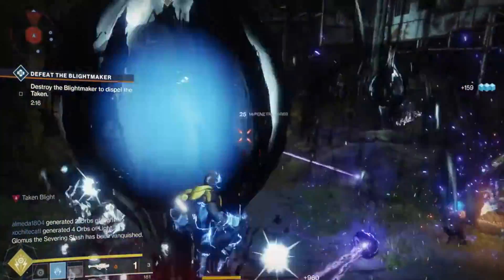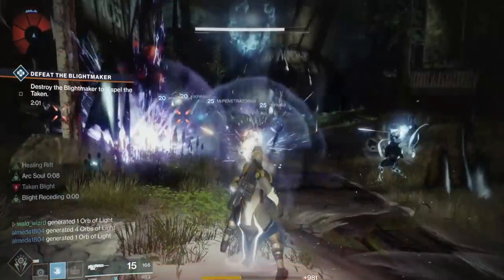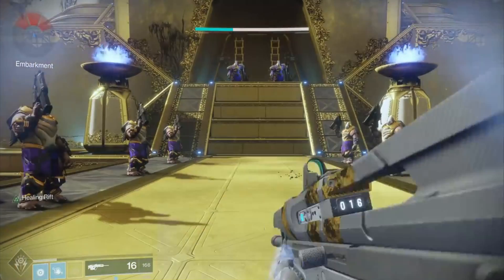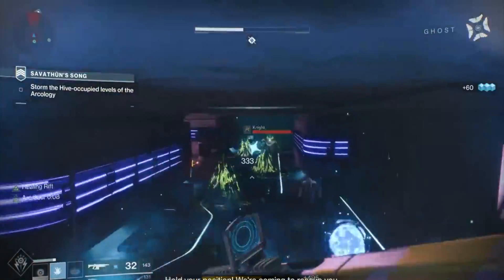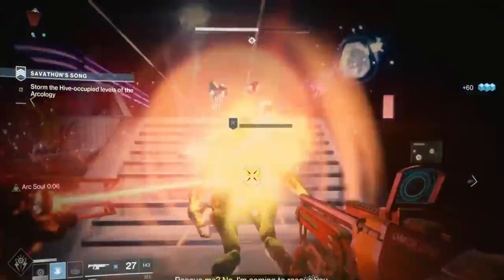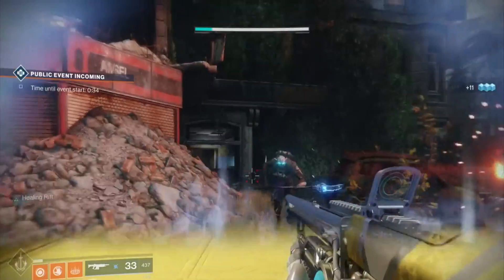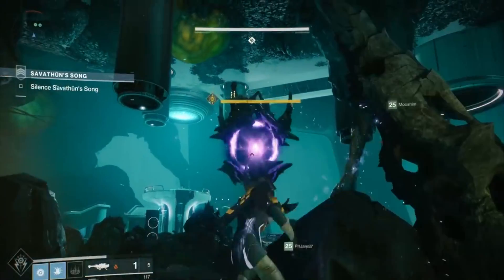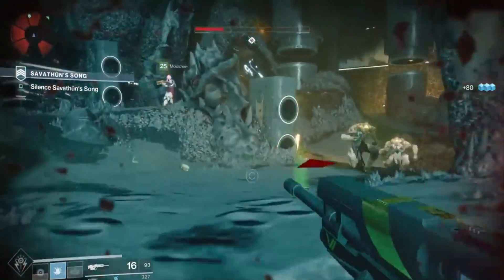Destiny 2- UNLIMITED RIFTS !! MOST OP CHEST ARMOR IN THE GAME !!